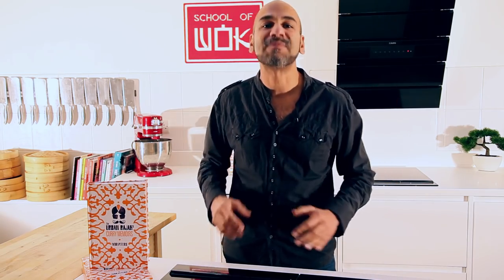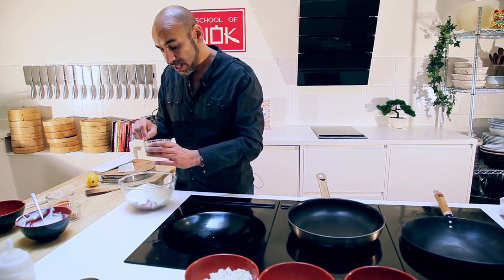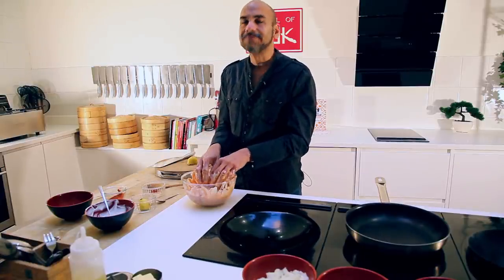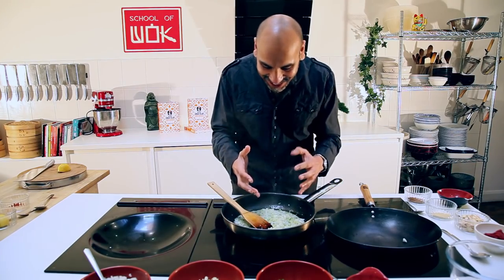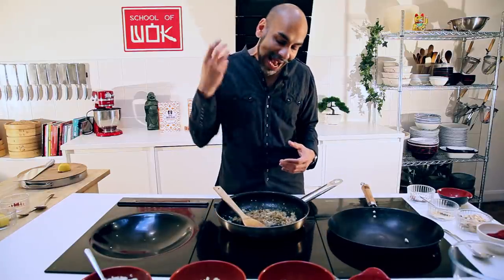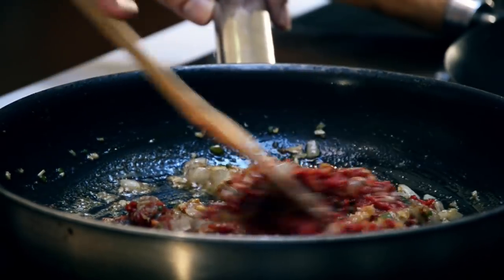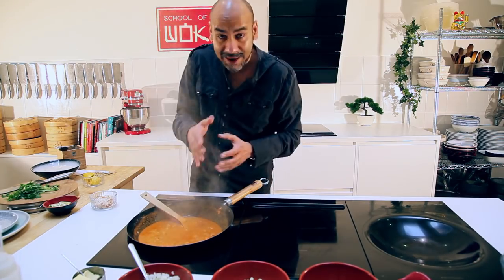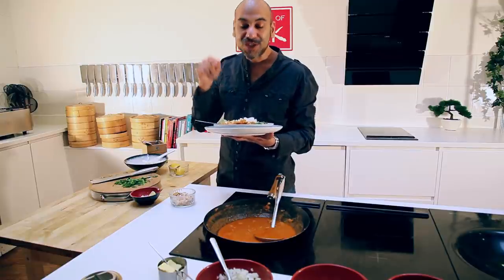Ridiculously Easy and Tasty Indian Butter Chicken Recipe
In today's episode of Wok Wednesday, the Urban Rajah takes us through how to cook his delicious Indian butter chicken recipe! Some chilli powder adds heat to this dish which is then cooled down by the Greek yoghurt.

- How to Cook an Unbelievably Easy indian Butter Chicken

Song: Seas of Mars by Jahzzar